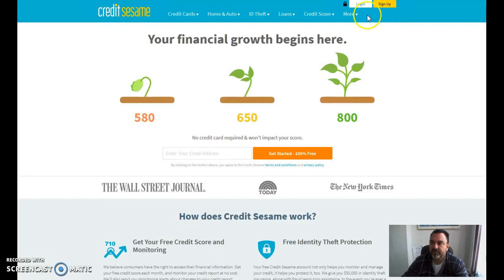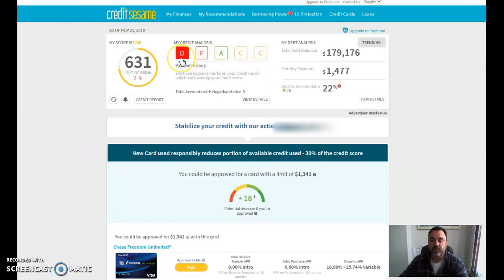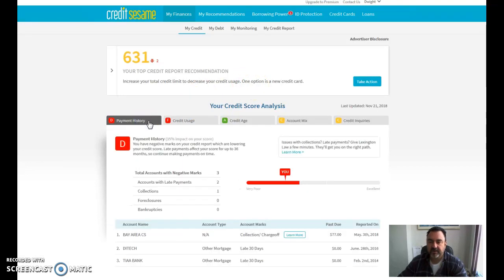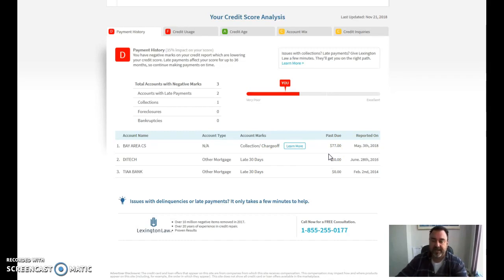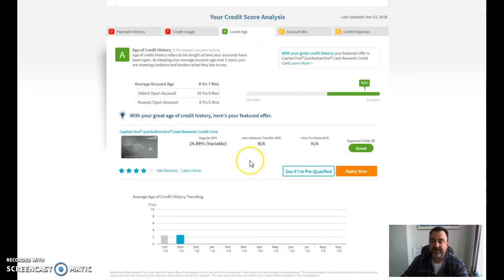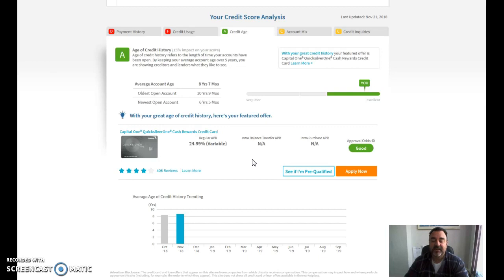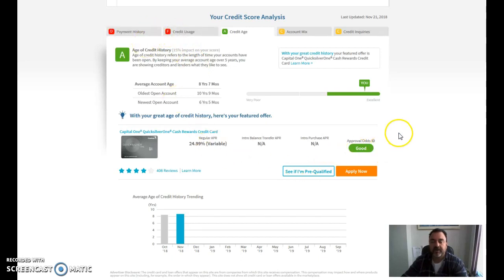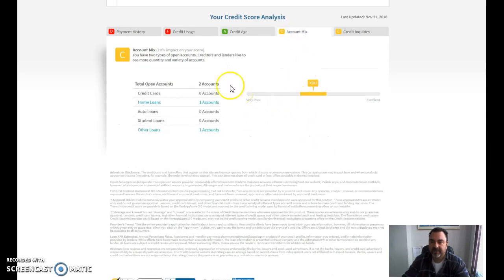Why I Choose Credit Sesame in 2022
Every day, we pull real pricing from 30+ lenders to show what you actually qualify for — plus lock vs. float guidance and a clear breakdown of the Fed, CPI, Jobs, MBS, and the 10-Year Treasury.

Transparent. Data-driven. No hype.

🔔 Get Your Rate & Tools

Ask Dan a Mortgage Question
Submit your scenario for a future show

🧮 Calculators

Affordability Calculator
What price range actually makes sense?

Refinance & Debt Consolidation Analyzer
Lower payments, consolidate debt, or both

Refinance Savings Calculator
See how much you could save by refinancing

Cost of Refinancing Calculator
Break down closing costs, breakeven, and true ROI

⚖️ Compliance

Dan Frio | NMLS #246527
Equal Housing Lender | TRU Mortgage Team / PBT Bancorp NMLS# 257781

Educational & entertainment purposes only — not financial, legal, or investment advice.